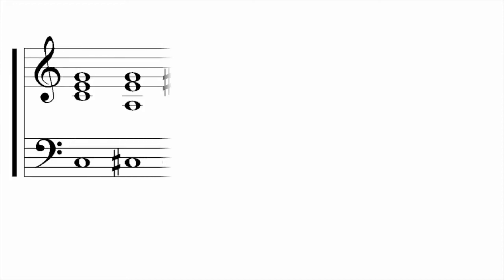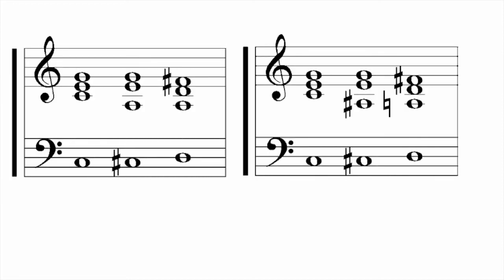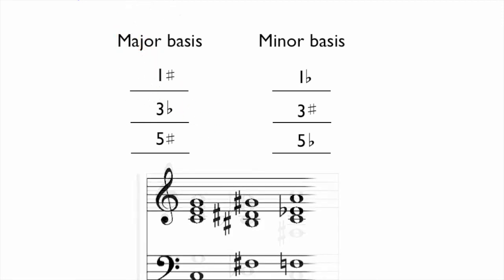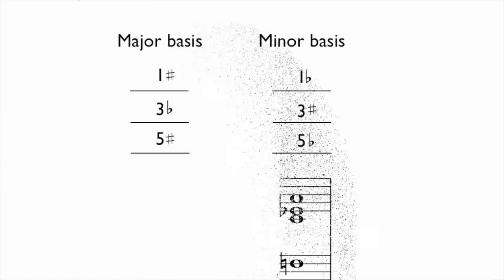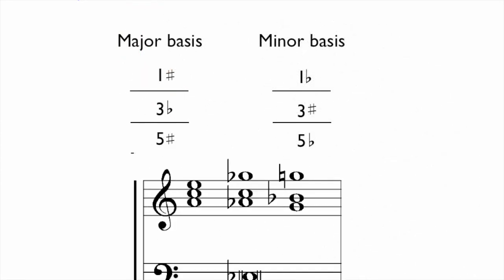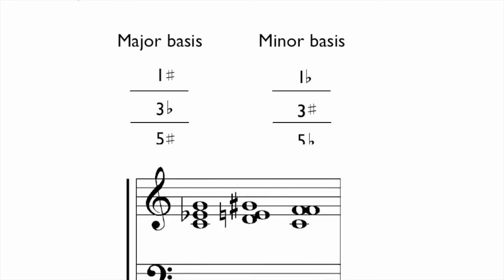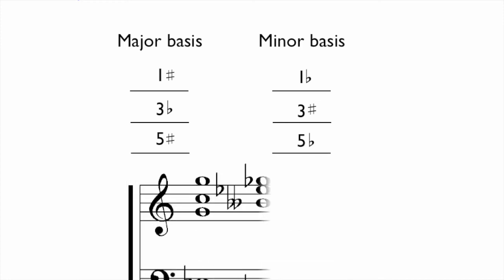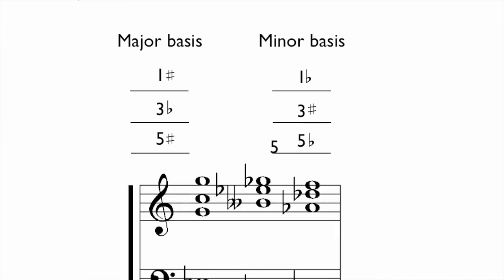chromatic harmony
A survey of Schillinger's chromatic harmony techniques